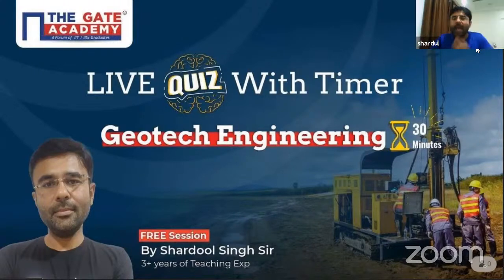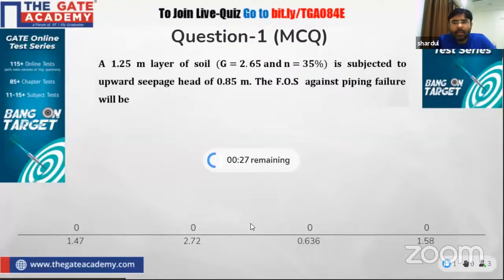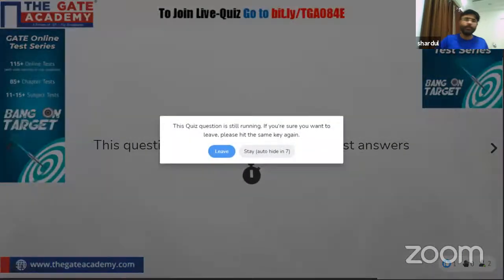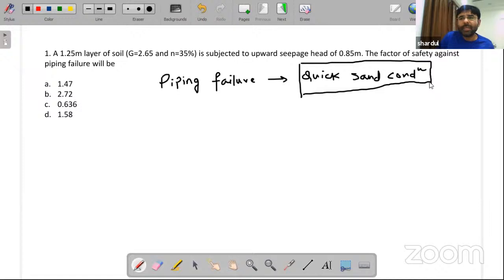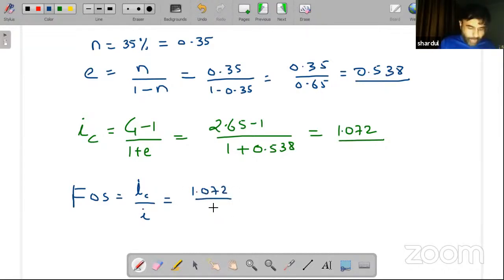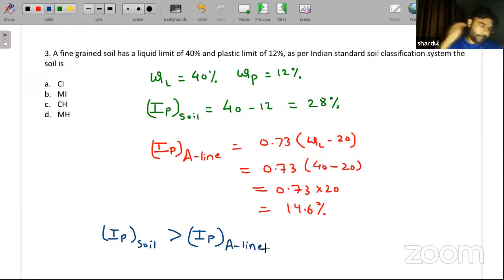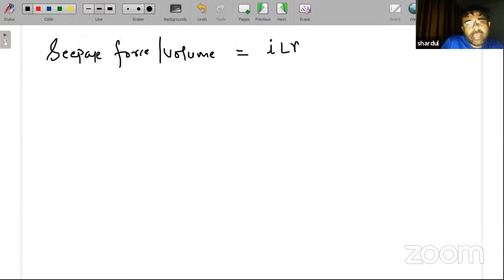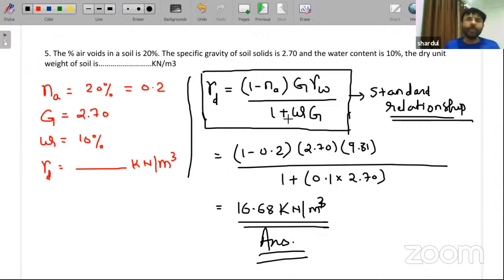Phase System and Seepage in Soil | LIVE Quiz for Geotechnical Engineering | GATE 2022 Preparation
Phase System and Seepage in Soil from Geotechnical Engineering have been discussed in this LIVE Quiz with Timer (30 Mins) session.

Don’t miss attending this live Quiz session to practice important Geotechnical Engineering questions on Phase System and Seepage in Soil that will help you in your GATE 2022 preparation. These questions are from the GATE 2022 syllabus of Civil Engineering.

In this video, THE GATE ACADEMY expert Mr. Shardool Sir would cover Geotechnical GATE questions from the chapters Phase System, Seepage in Soil, Compaction, Shear strength, Earth Pressure theory, Slope Stability

⭐⭐⭐Subscribe to THE GATE ACADEMY English channel and get access to FREE GATE Lectures on Geotechnical Engineering including GATE 2022 Preparation Strategy, tips & techniques on how to Crack the GATE 2022 Exam